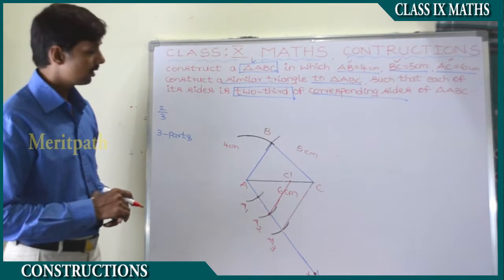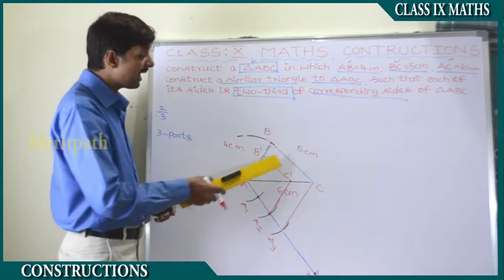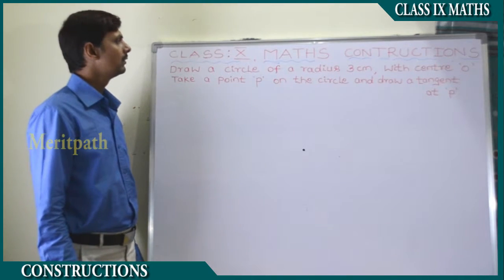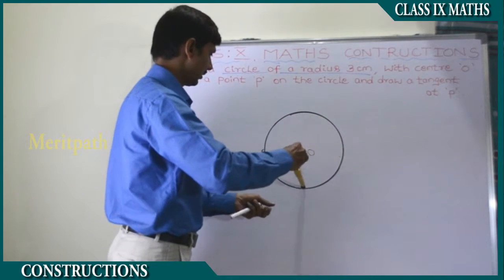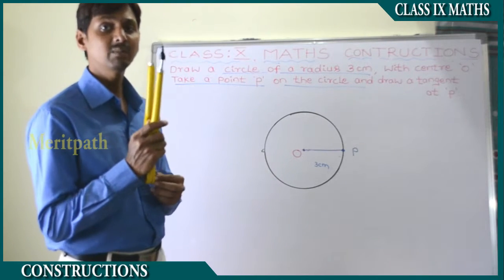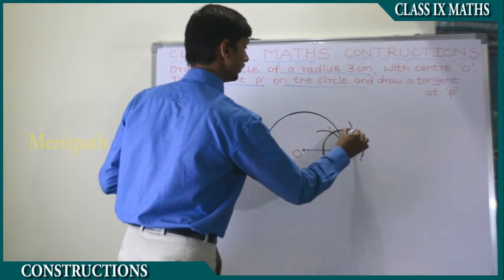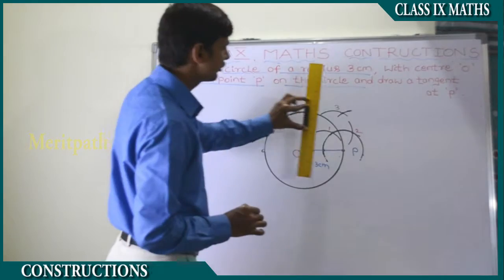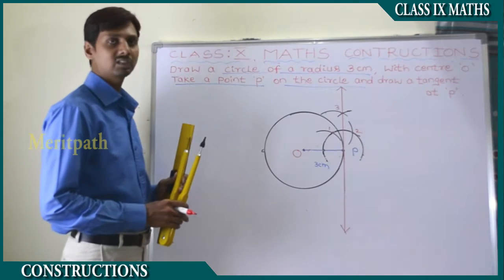9 Class IX Maths CBSE Constructions-Tangent to a Circle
for more fun dynamic interactive games,dynamic online and printable worksheets, lesson based short ,long answers ,question bank,Mindmaps.Division of Line Segment,Bar Graphs,Line Graph,Pie Chart,Types of Quadrilaterals,Constructions of Triangles,Basic Constructions,SAS,ASA,AAS,Construction of Angles by using Compass,Interior and Exterior of an Angle,Measuring an Angle by a Protractor,